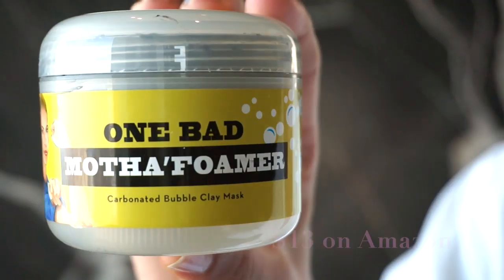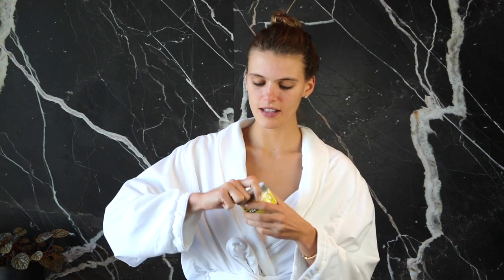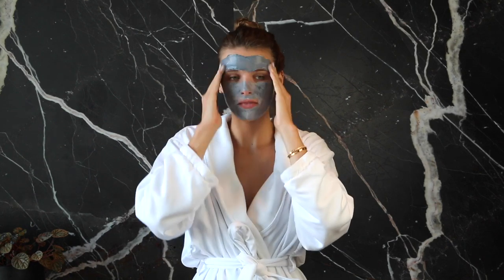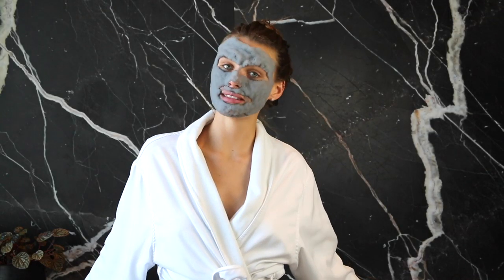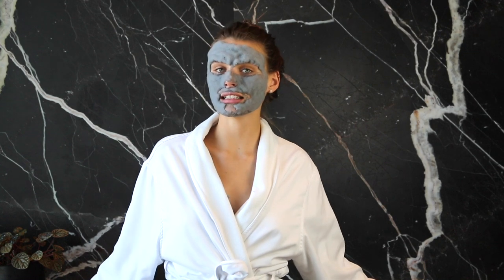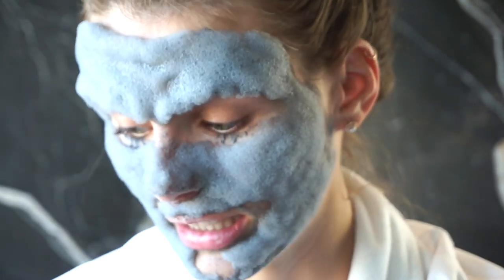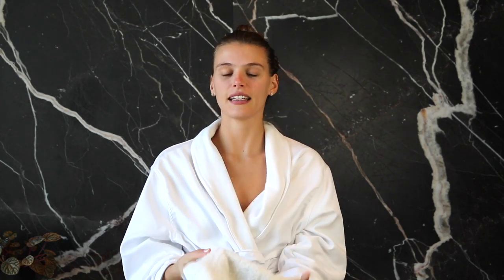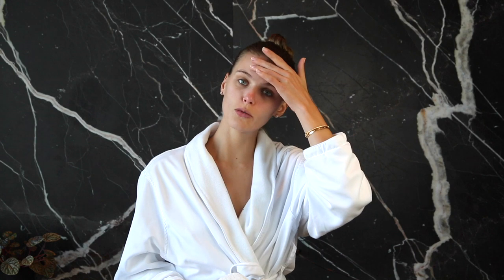Bubble Mask Review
Hi guys! In this week's video I decided to test out this bubble mask that I've been seeing all over the internet. Keep watching to see how I like it! Let me know what other viral trends you'd like me to test!